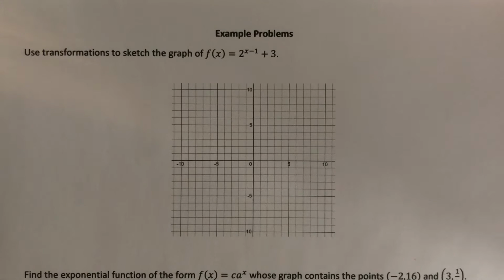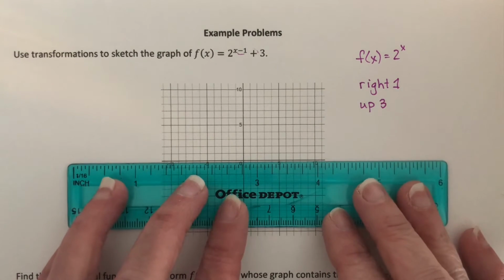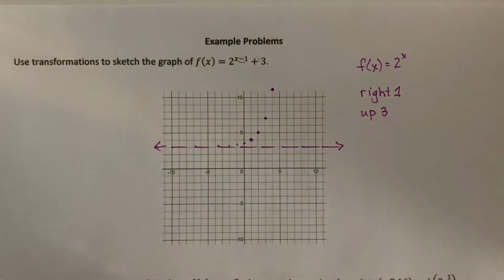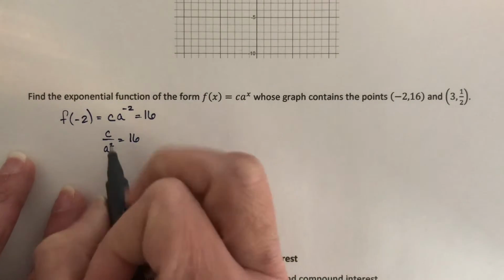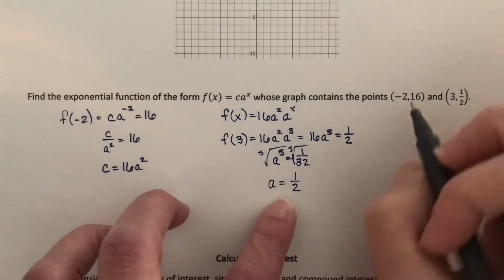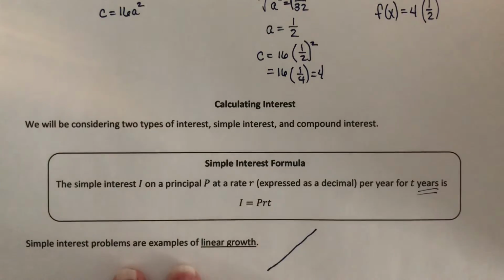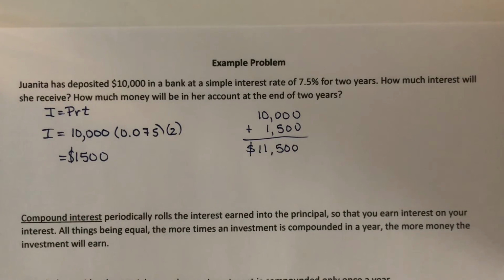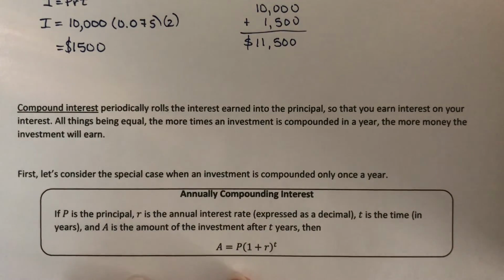(2412) Section 3.1 Exponential Functions 2/5